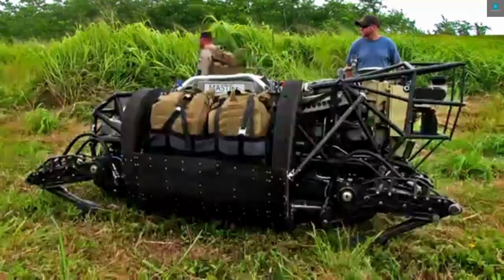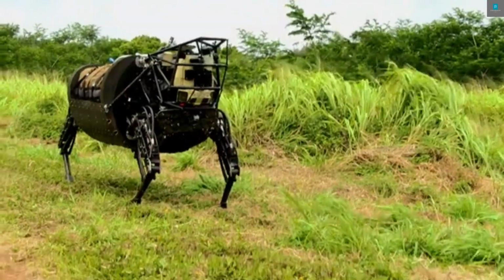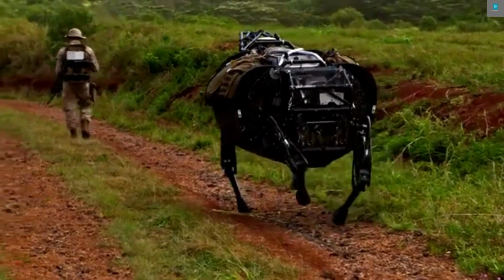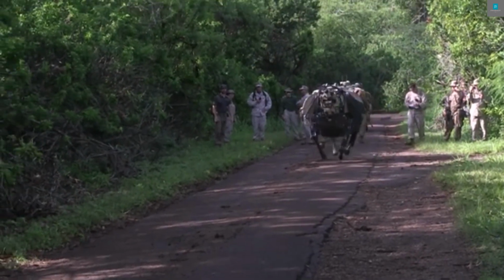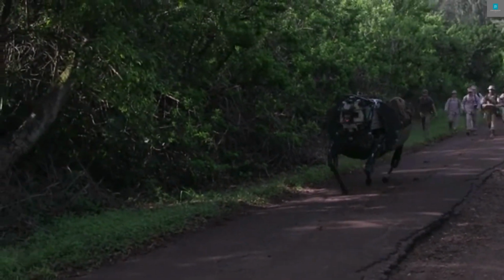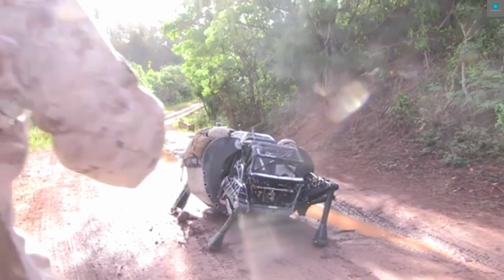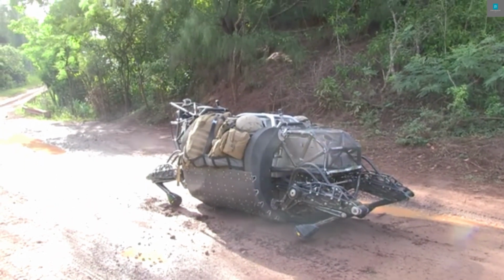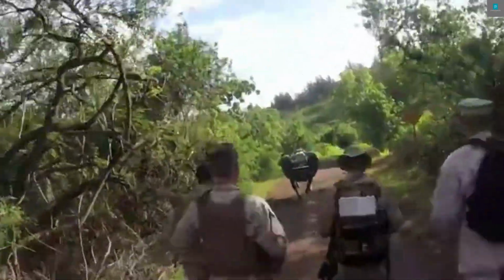USA testing scary $40 million robot to replace horse ls3 robot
The robot LS3 (Legged Squad Support System) is an experimental quadrupedal robot developed by Boston Dynamics in collaboration with DARPA for the United States military. Designed to support ground troops in rugged terrain, the robot LS3 resembles a large mechanical animal capable of carrying heavy equipment, supplies, and gear. Its primary mission is to reduce the physical burden on soldiers by transporting loads of up to 400 pounds (approximately 180 kilograms) over distances of 20 miles on a single tank of fuel.
Equipped with advanced sensors, including stereo cameras and LIDAR, the robot LS3 can navigate difficult environments autonomously or semi-autonomously. It is capable of following soldiers through jungles, deserts, and mountainous areas, maintaining balance even when pushed or when encountering unexpected obstacles. One upgraded version of the robot LS3 can even respond to voice commands, making it more adaptable in real-time combat situations.
Despite its impressive capabilities, the robot LS3 faced several limitations during field tests. Its loud engine noise was considered a major drawback, especially during stealth or reconnaissance missions. Additionally, its high cost and limited reliability in complex combat scenarios led to the suspension of the project in 2015.